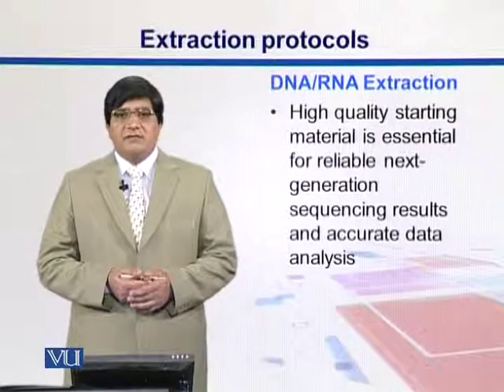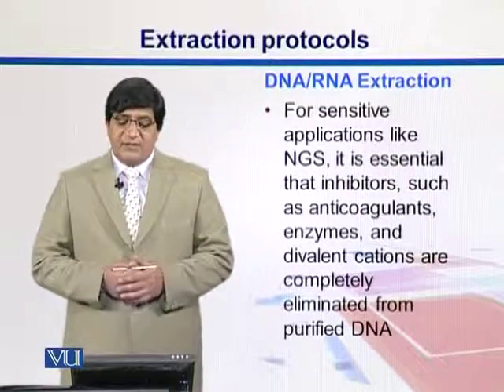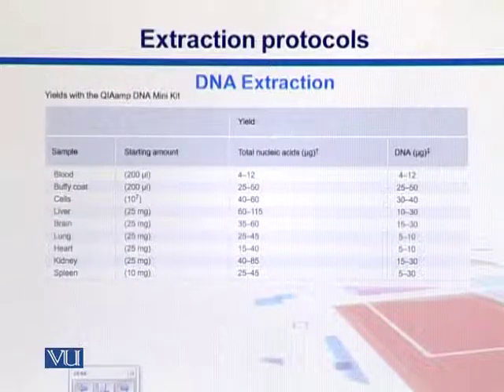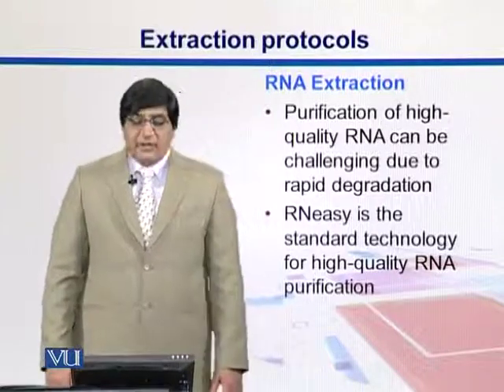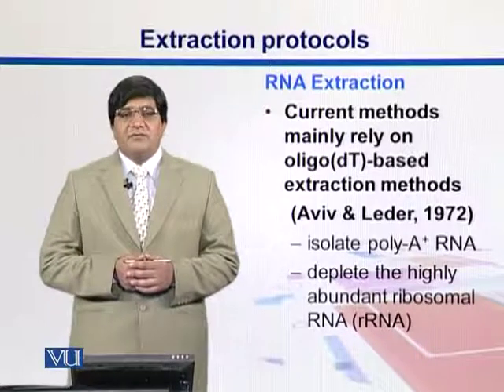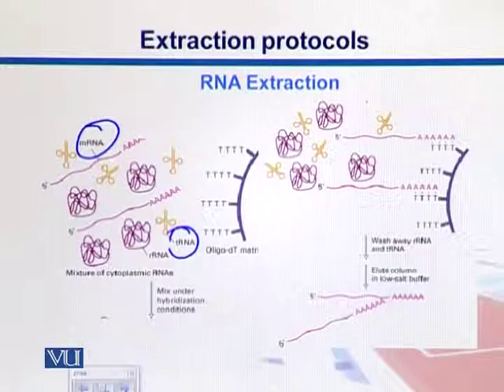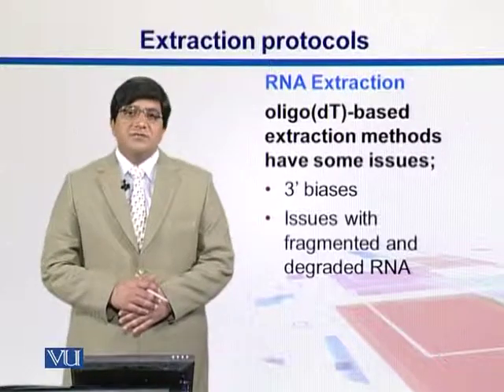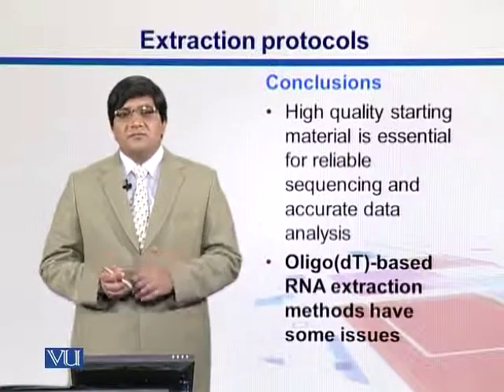BIF733_Topic054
Topic: 54 - Exraction protocols